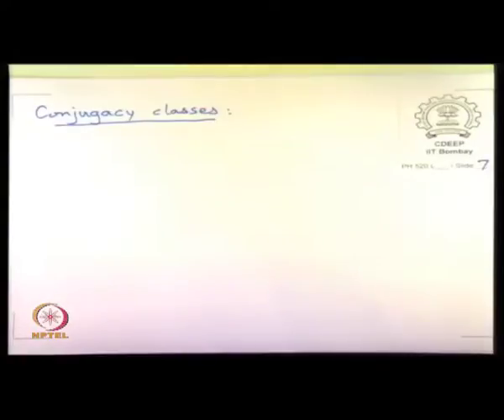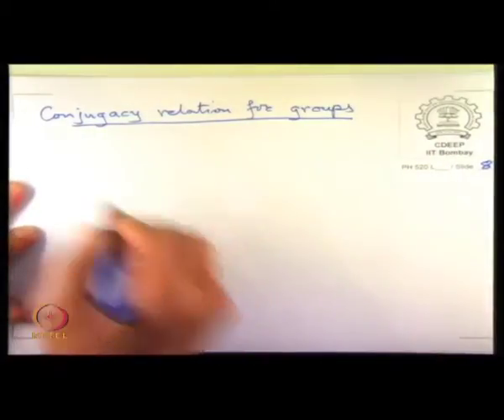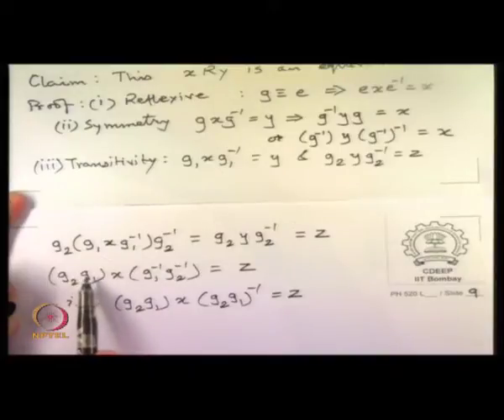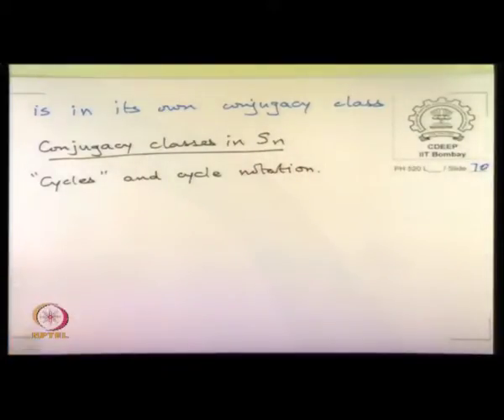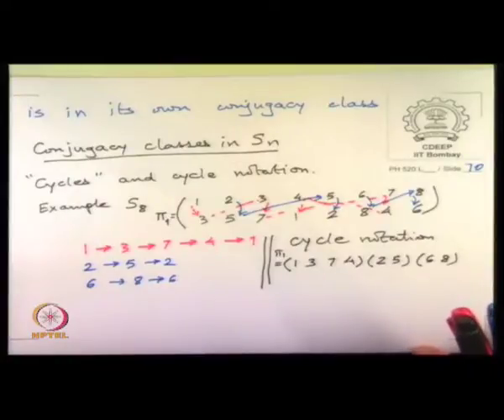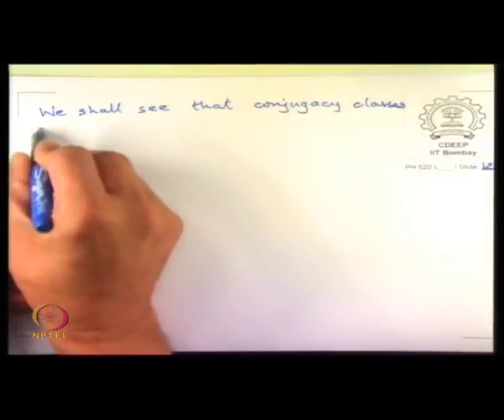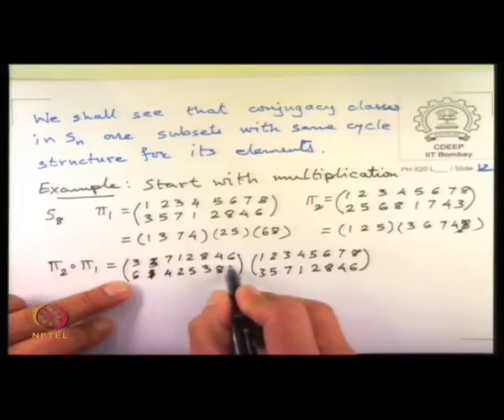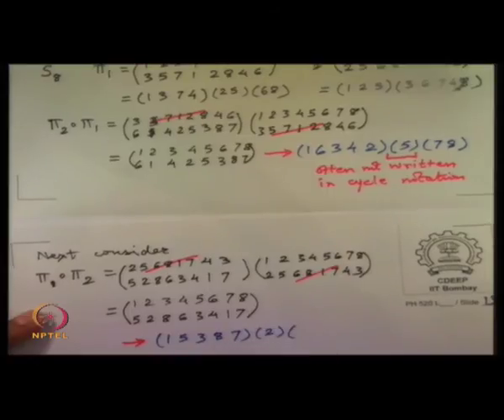Factor group conjugacy classes-II